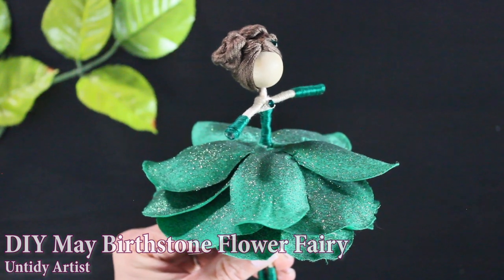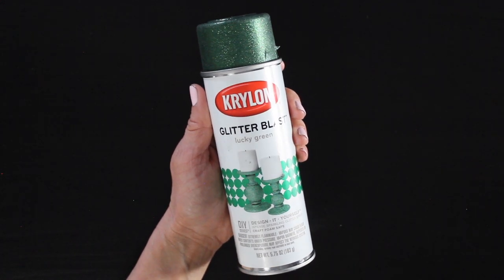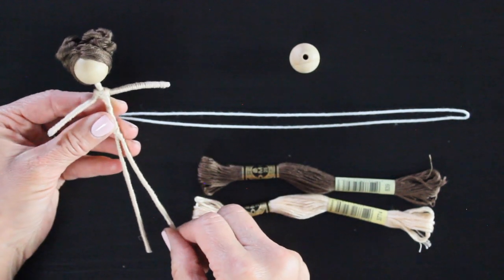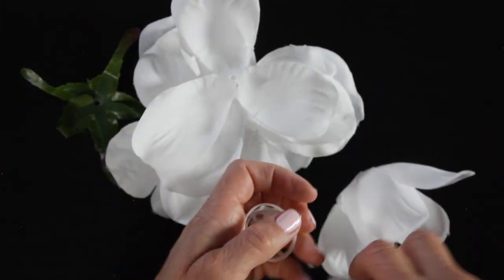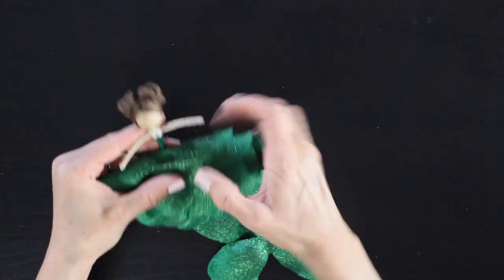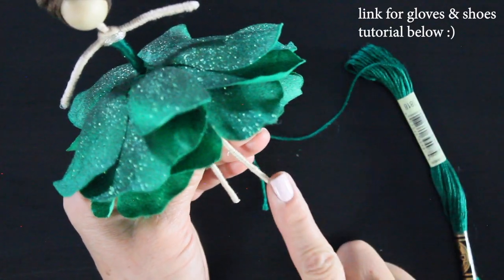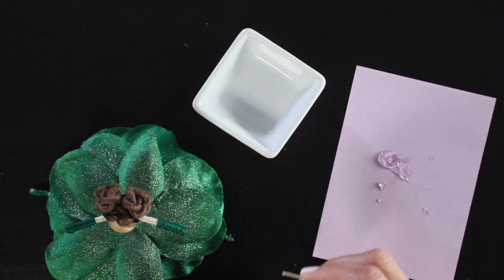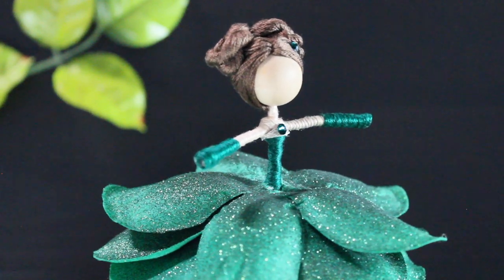DIY May Birthstone Fairy | Easy Doll Making Tutorial | Emerald Flower Fairy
•FLOWER FAIRY OF THE MONTH SERIES FOR 2021• Birthstone Flower Fairies! Drumroll please...May Emerald Birthstone Fairy! Step-by-step DIY instructions on how to make this flower fairy doll. Shout out to my May birthdays! Turns out there aren't a lot of emerald colored flowers out there! I had to get creative to achieve the perfect emerald color for this lovely little fairy. What do you think!?
New to making flower fairy dolls? Welcome!
Here are some tutorials to get you started.
SUPPLIES USED IN THIS TUTORIAL

•Embroidery Floss for Skin and Hair -
TYPE I (light, pale white)

•Birthstone Swarovski Flat back Crystals (I used extra diamond crystals I already had)

•FLORAL WIRE
Amazon

•GLUE GUN
Amazon